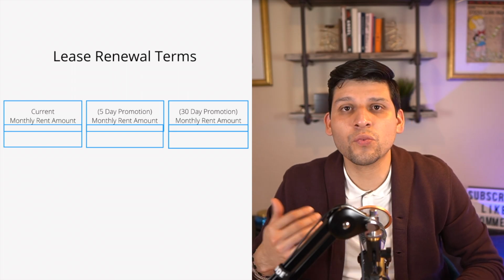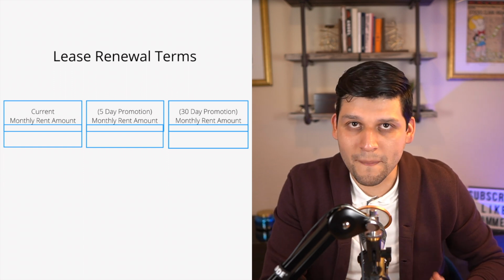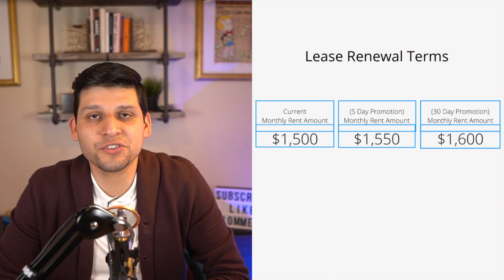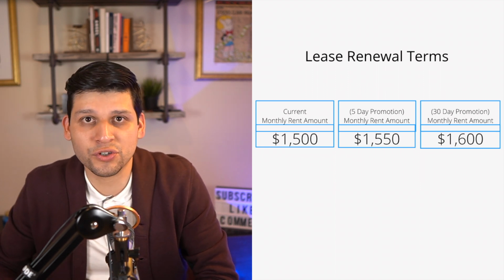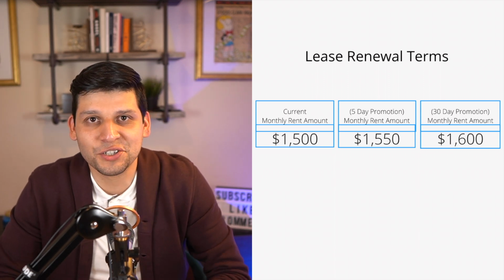HOW TO HANDLE A LEASE RENEWAL: minimize your turnover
Lease renewals are a normal part of the real estate business and if your looking to become a landlord or even if you plan on hiring your own property management company it's important that you understand how lease renewals work and the proper way they should be conducted so that you save and make as much money as possible.

In this video I go over a simple yet very effective tactic when it comes to lease renewals which will show you how to increase your tenant retention and lower your overall vacancy which in turn just means more money in your pocket.

Give it a shot and watch as how you will be able to lock in a lease renewal months before its set to expire and even increase your monthly income in the process!

-S|V

Give me a shout:
Steven Vargas